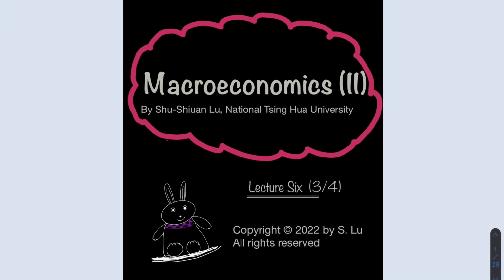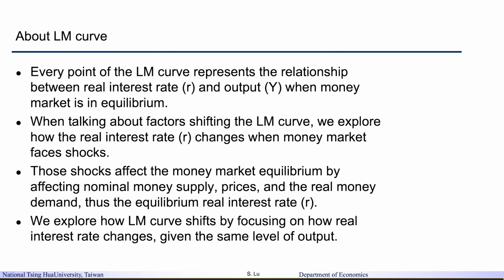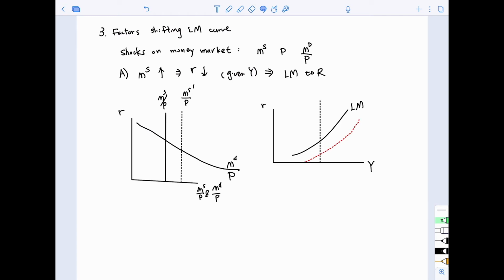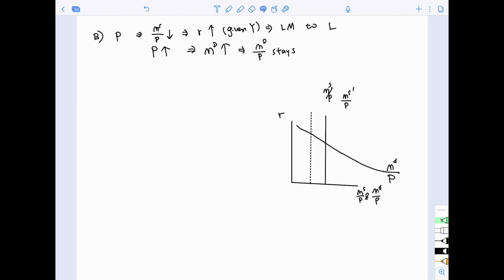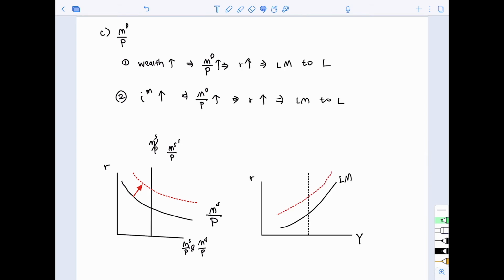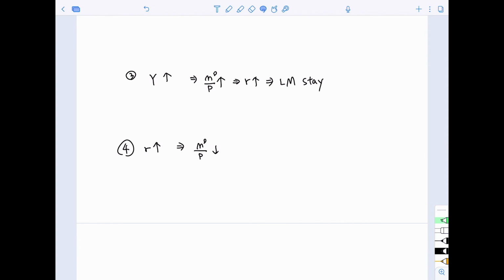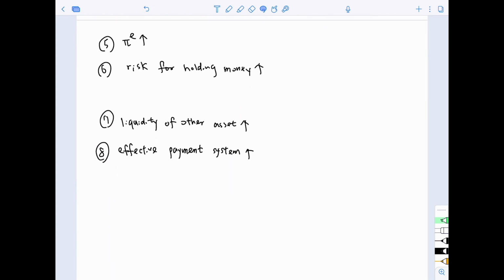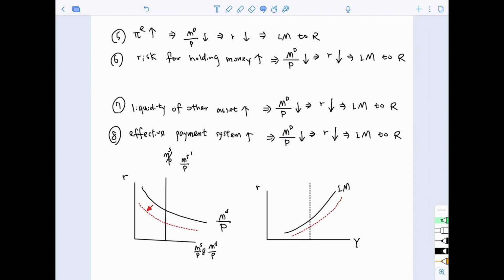II_Lecture6_Part3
Factors shifting the LM curve
0.10 Properties of LM curve
1:35 Factors shifting the LM curve in graphs
    2:00  Related to nominal money supply
    2:30  Related to price
   4:10 Factors related to real money demand